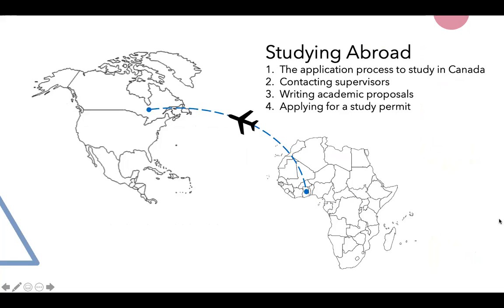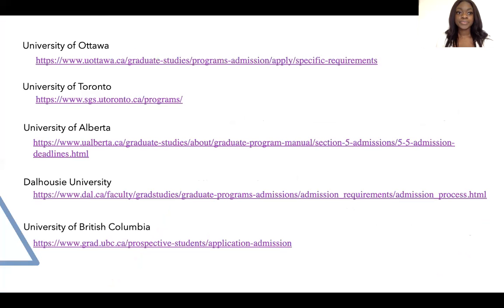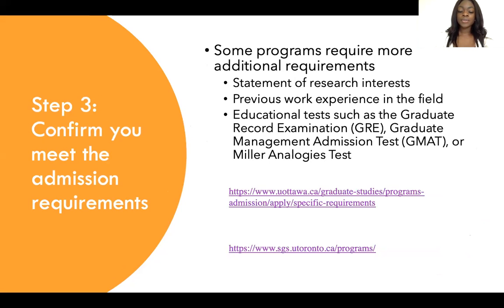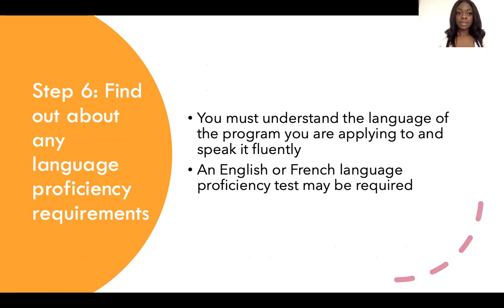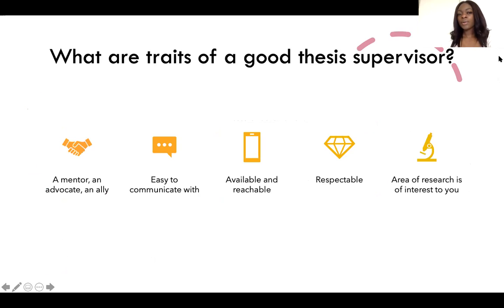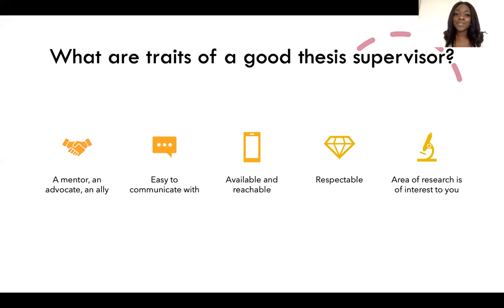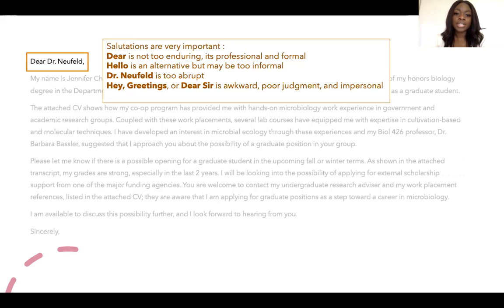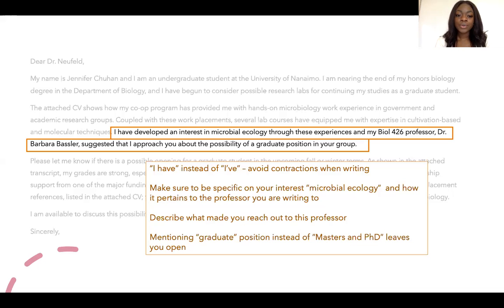How to Win Scholarship in Canada (A Masterclass)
The SWIS Africa Scholarship Masterclass is a program aimed at equipping young scholars on how they can access scholarship opportunities abroad.